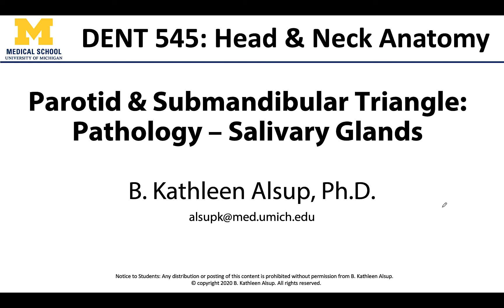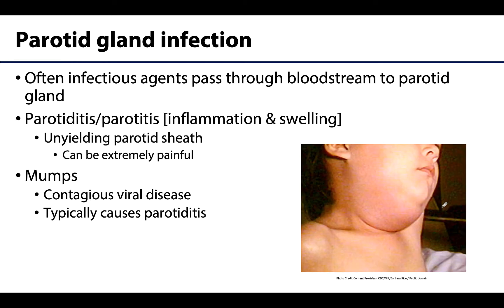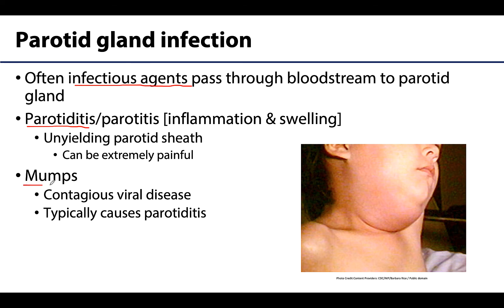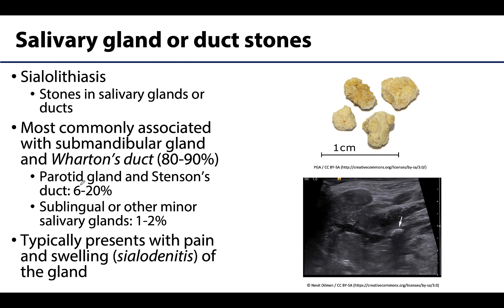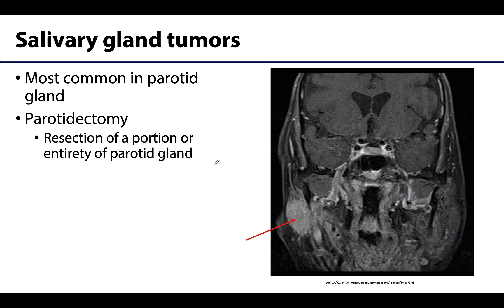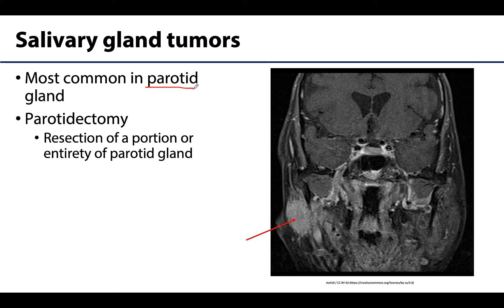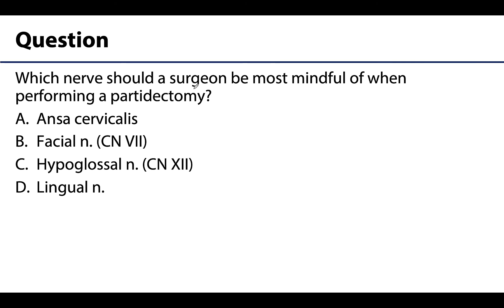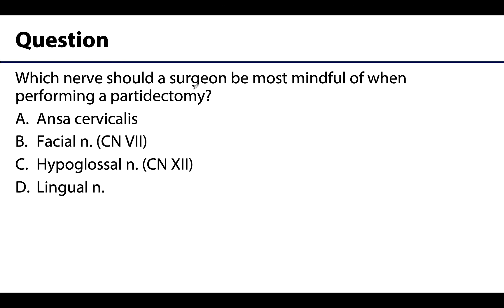Parotid and Submandibular Triangle LO - Pathology of Salivary Glands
Dr. Kathleen Alsup describes the pathology associated with the salivary glands in relation to the learning objectives for the DENT 545 Dental Head and Neck Anatomy course at the University of Michigan.